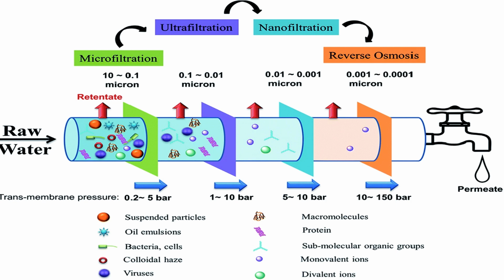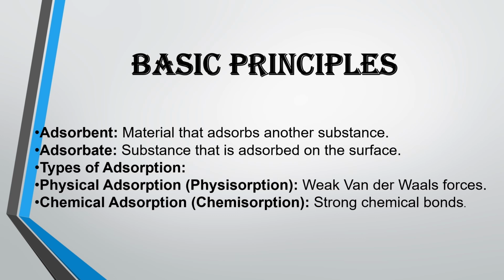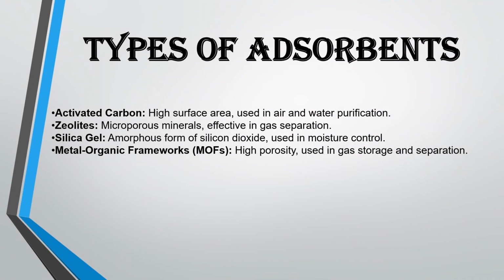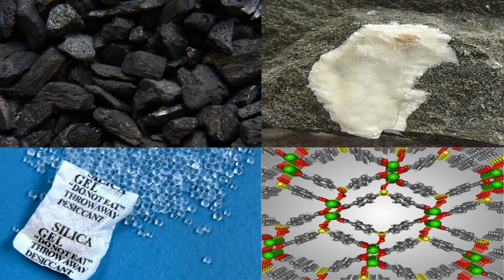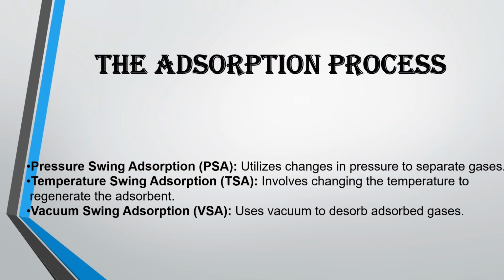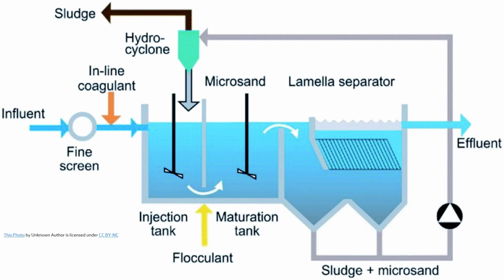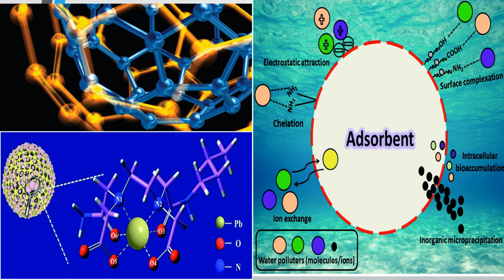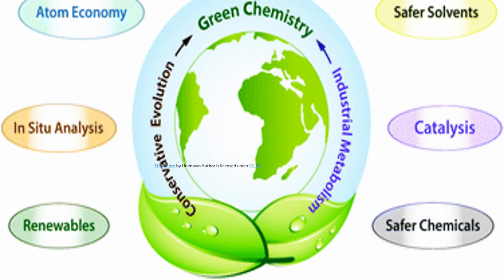Adsorption Separation Technology (Group 2)